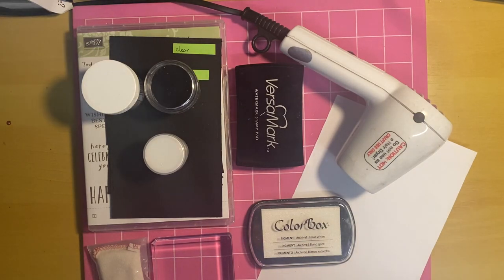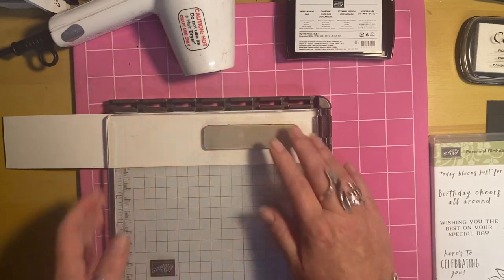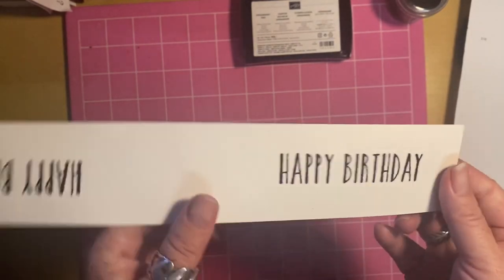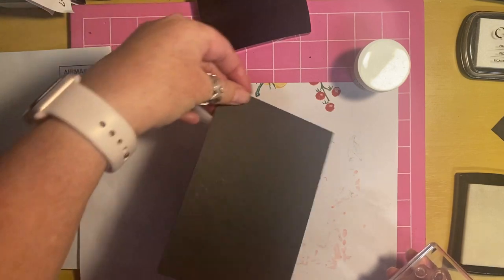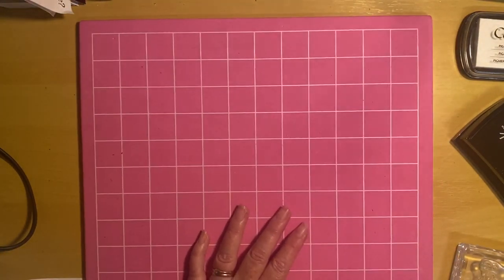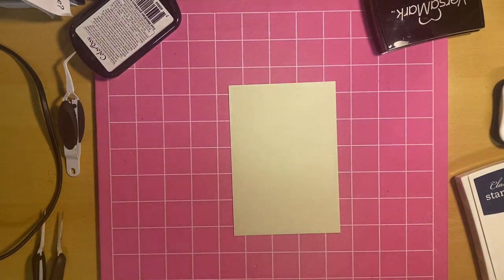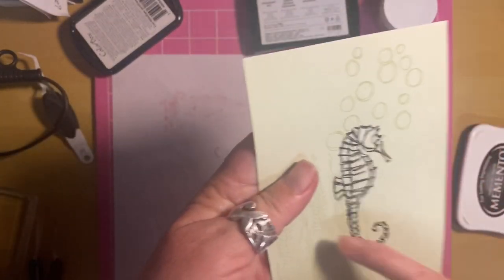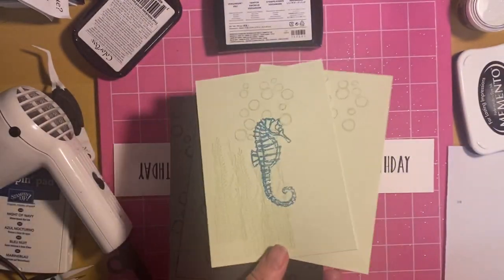Heat embossing basics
The basics to heat embossing.